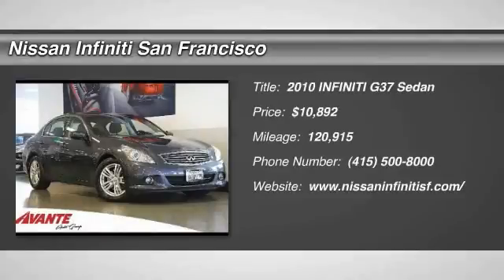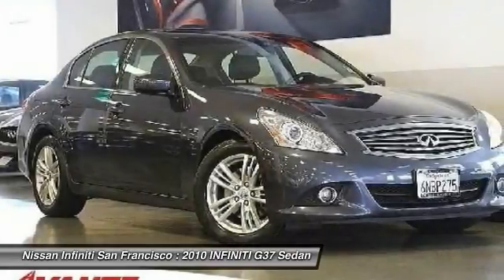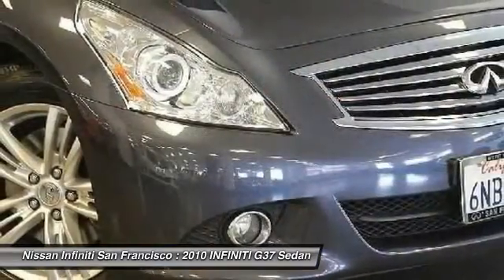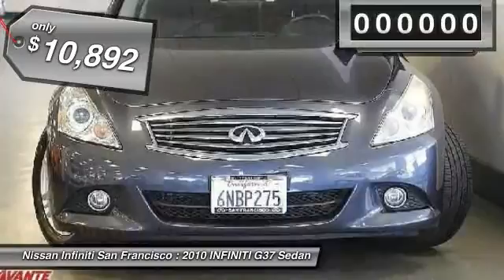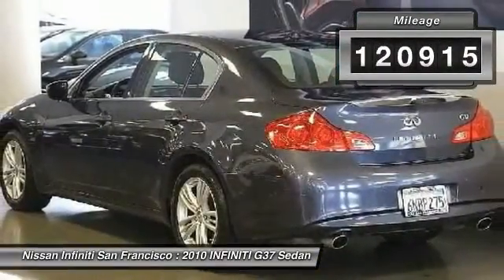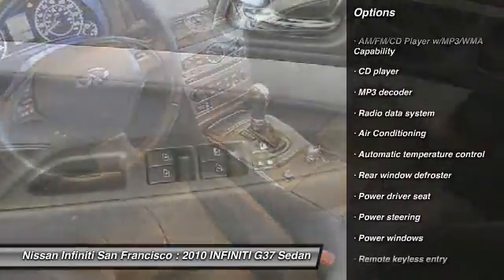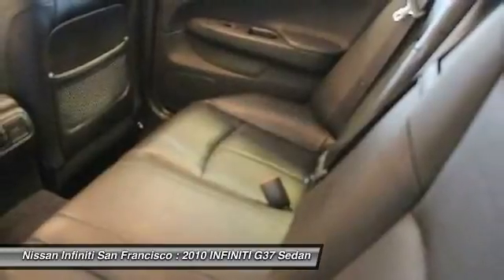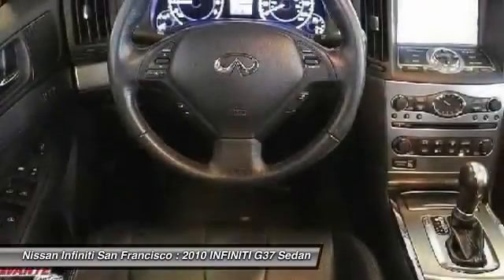2010 INFINITI G37 San Francisco CA IP4171A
2010 INFINITI G37  - Stock#: IP4171A - VIN#: JN1CV6AP6AM204618

Check out this 2010 INFINITI G37.   Moonroof Premium Package**CARFAX ONE OWNER**, **CLEAN CARFAX**, **NEW TIRES**, **SERVICE RECORDS AVAILABLE**, Graphite w/Leather Appointed Seat Trim. Clean CARFAX.brCARFAX One-Owner. 27/19 Highway/City MPGbrThank you for shopping on-line at Californias largest Nissan dealer, San Francisco Nissan &amp; INFINITI. 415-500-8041br Contact the dealership today.